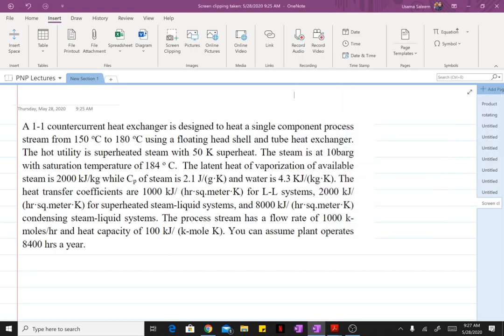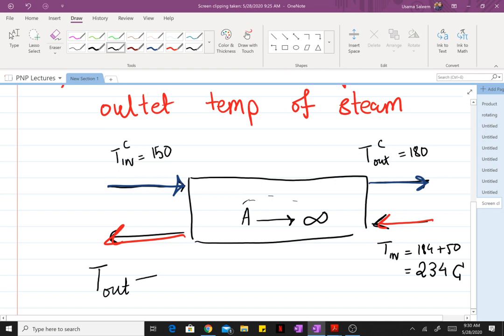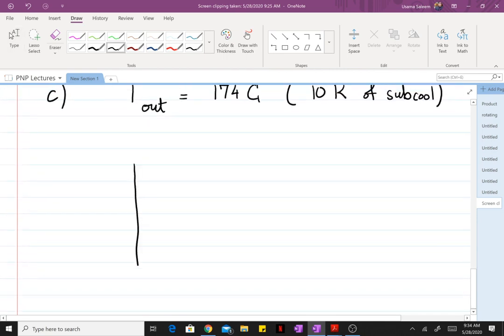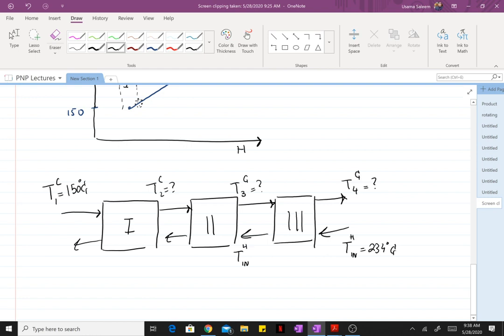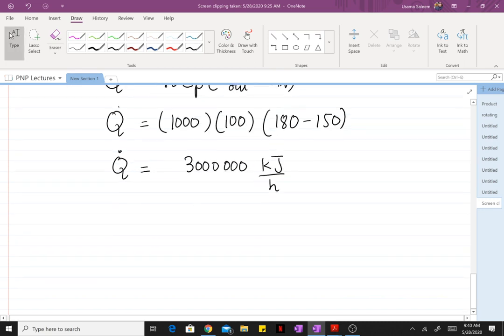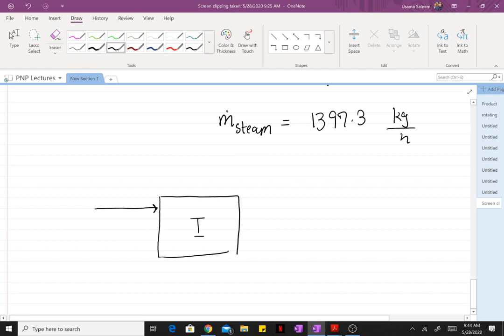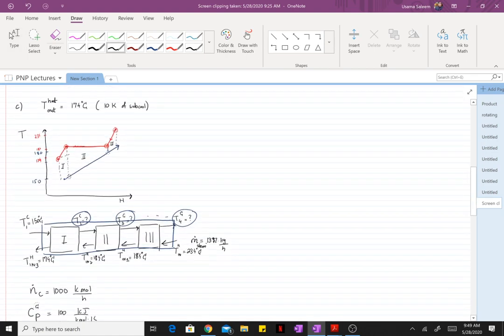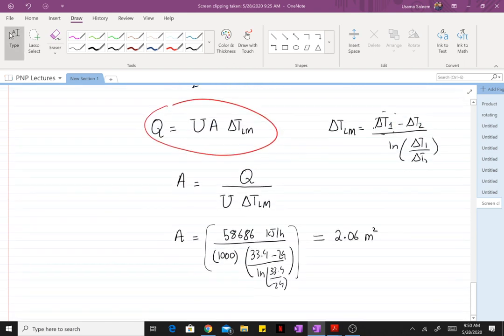Multiphase Heat Exchanger Part 1